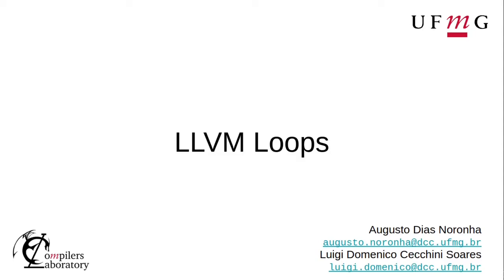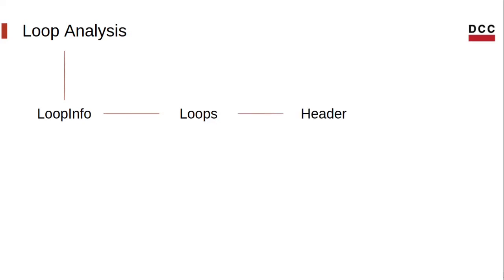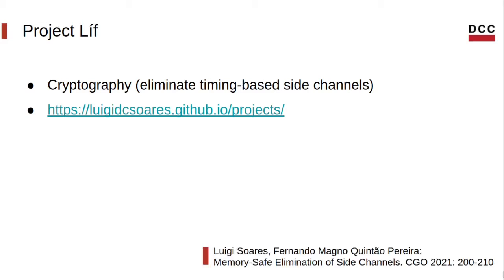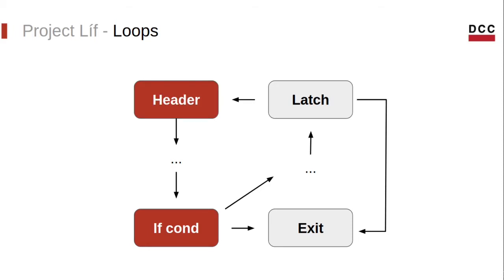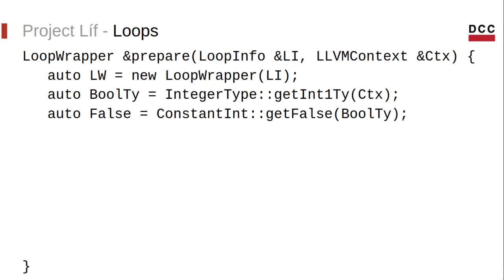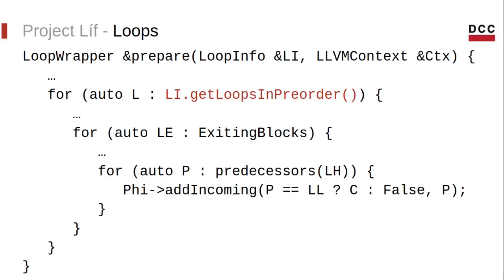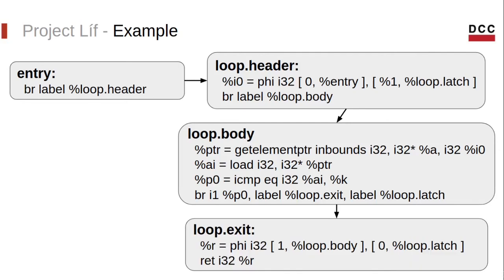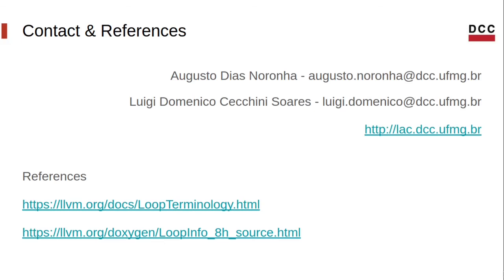LLVM Loops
In the previous videos, we talked a bit about llvm passes, what they are, how to use and write them. To close this introduction series, this last video shows a real-life example of a function that relies on a ready-to-use pass called Loop Analysis.

To know more about this project, check it out on my webpage. You will find links to the github repository, the CGO's paper and presentation video, and to an online tool: